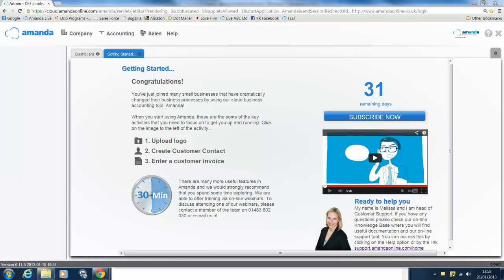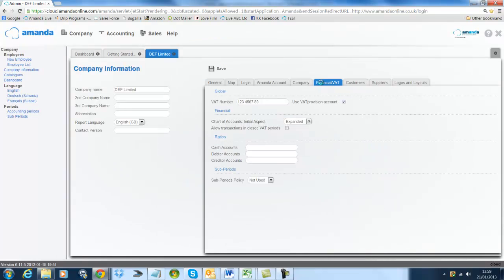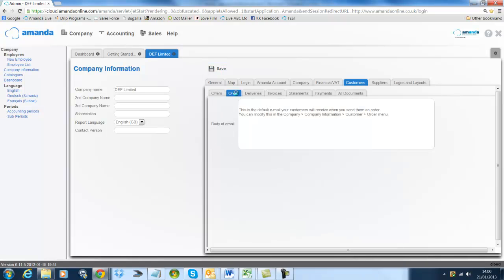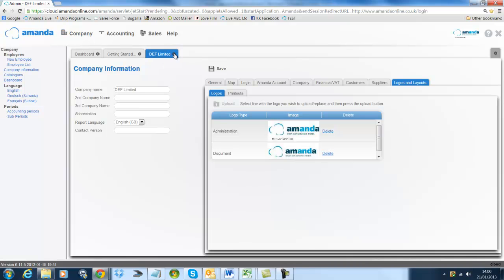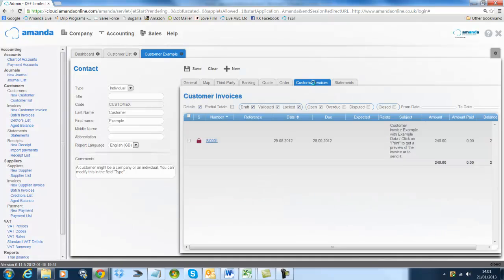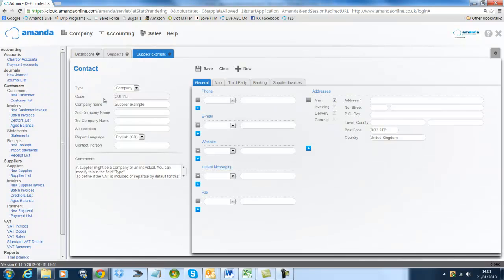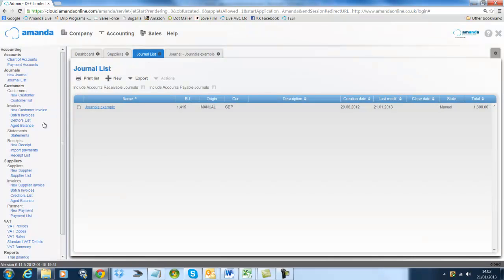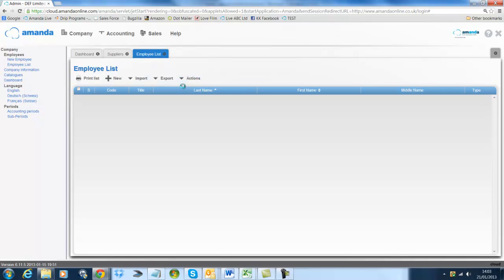Amanda Cloud Accounting Software - How to remove the example data used in your trial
This video will show you how to remove the example data that was already in your company when you started using Amanda.